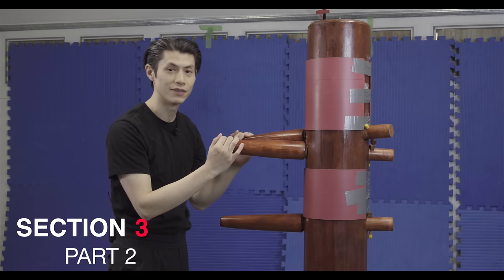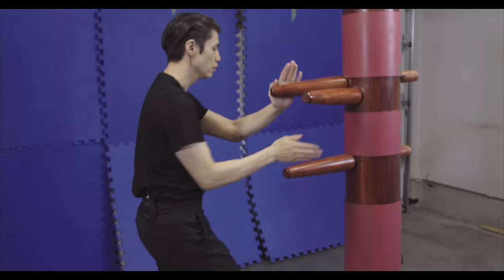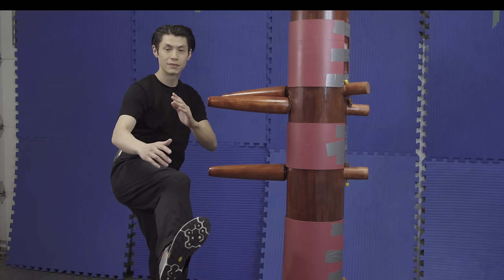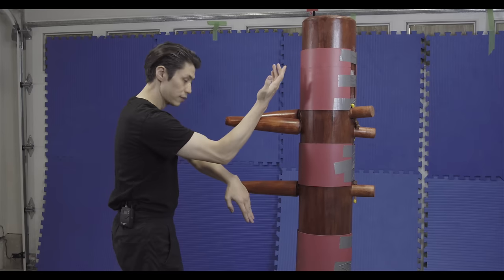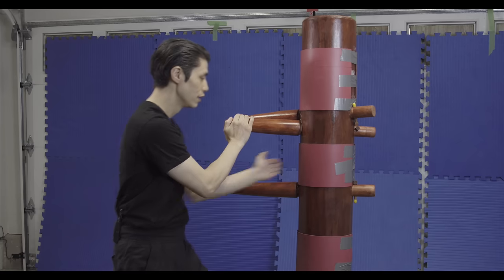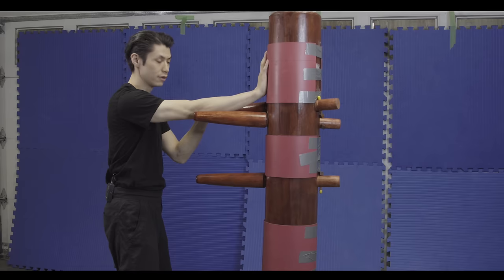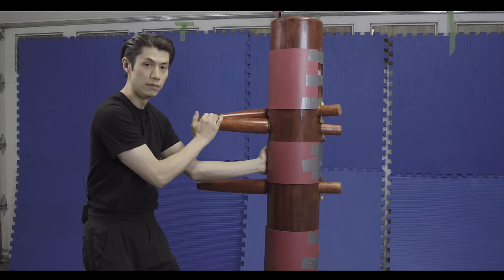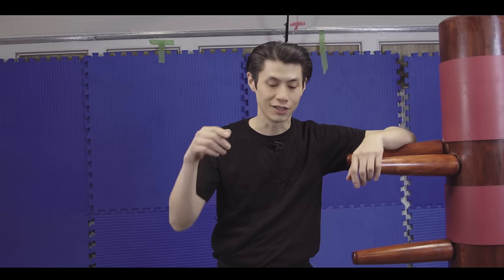Wing Chun Wooden Dummy Techniques Mook Jong Training Section 3 Part 2